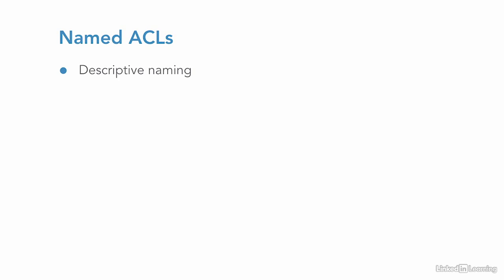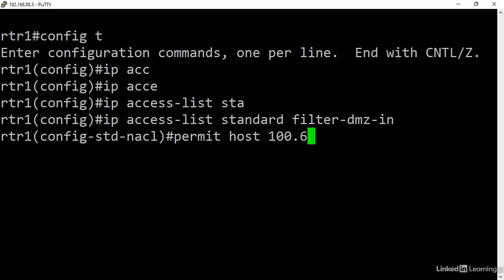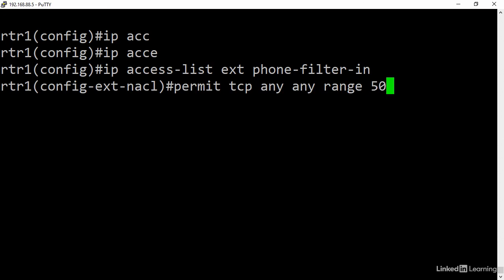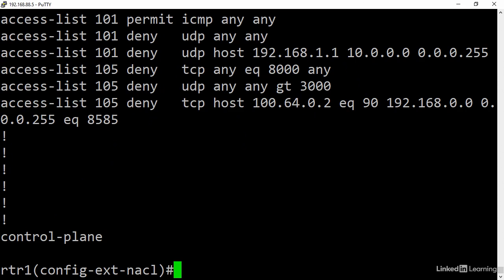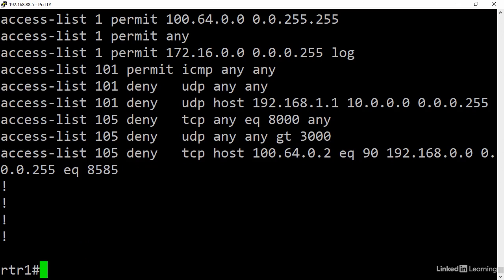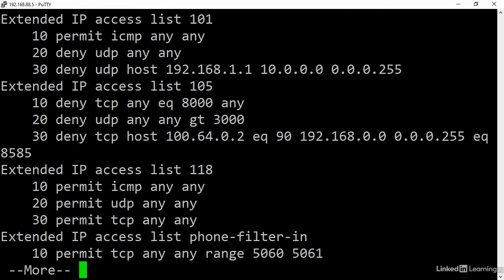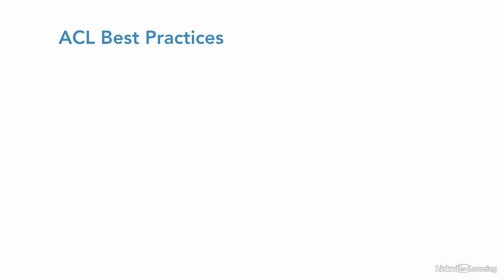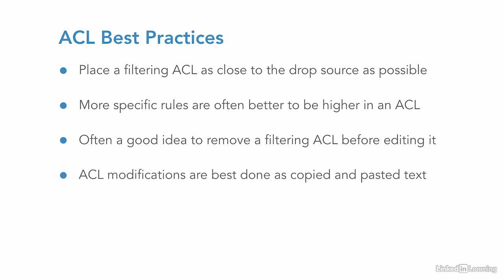08 Named ACLs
Named ACLs